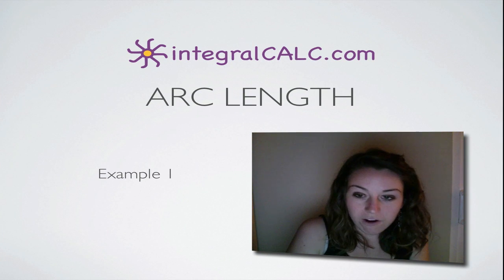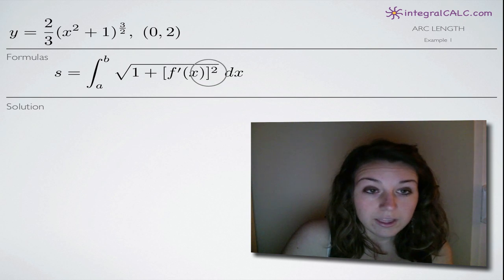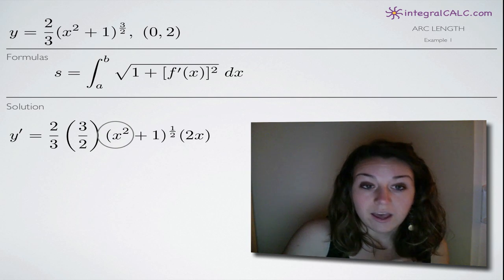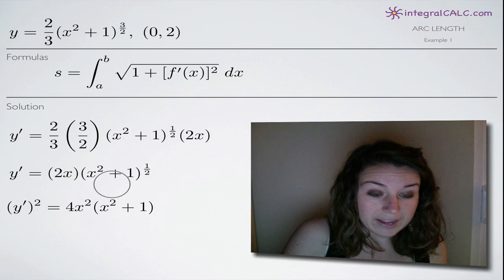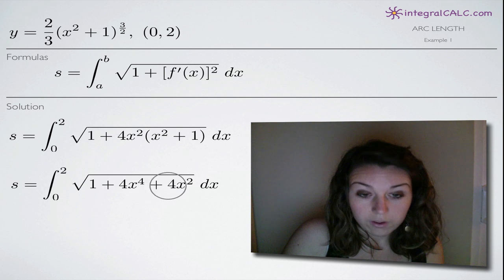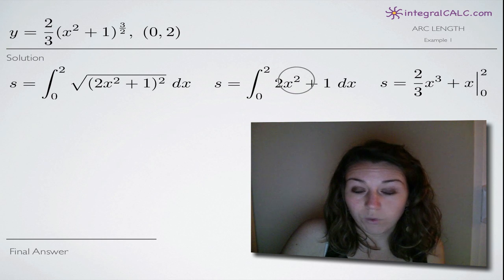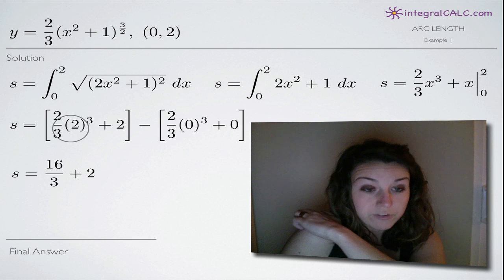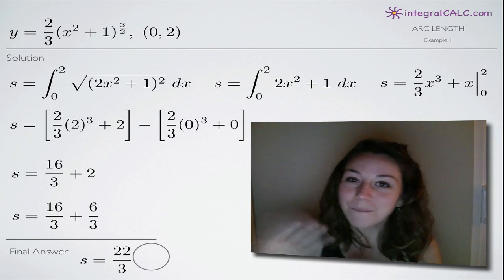Arc Length (KristaKingMath)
Arc Length calculus example.